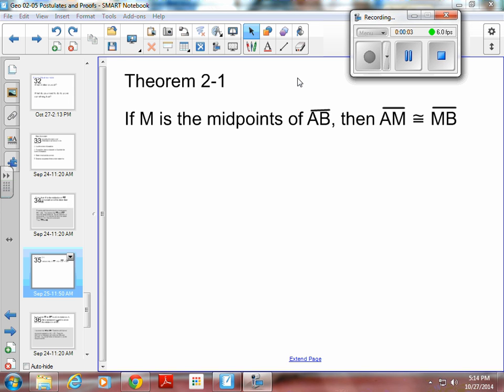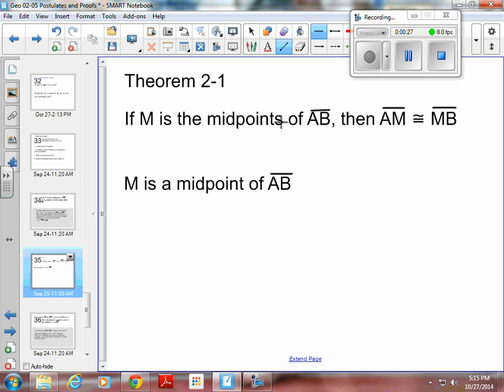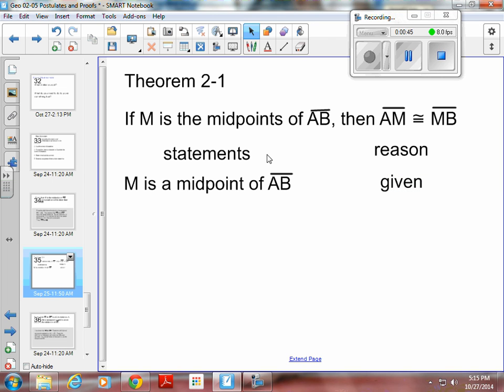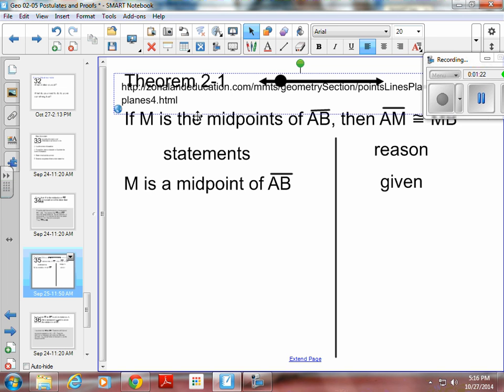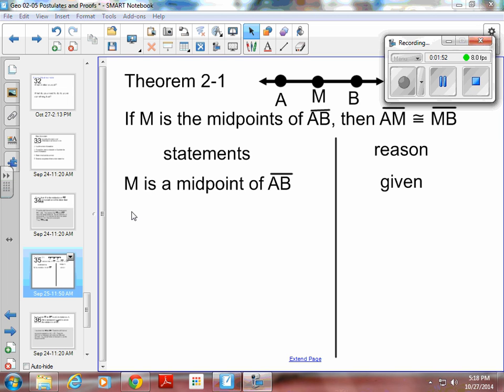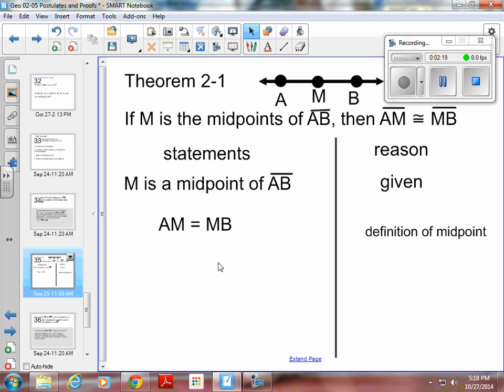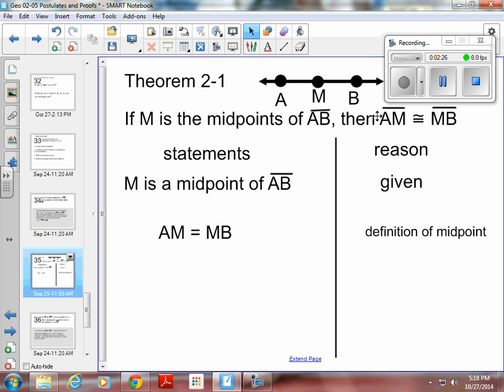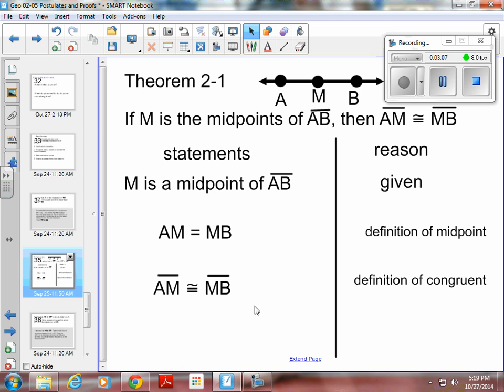Theorem 2-1 Midpoint Theorem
The Midpoint Theorem